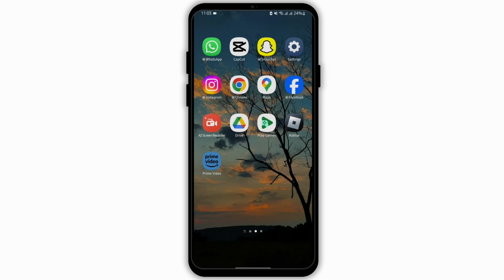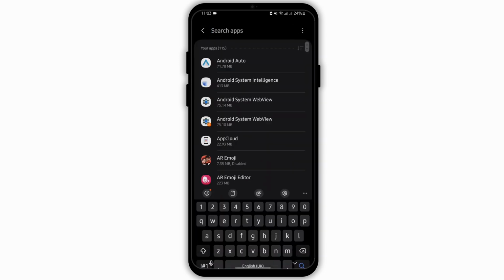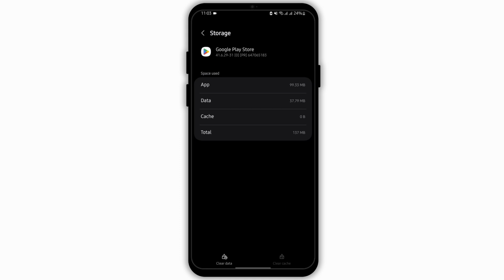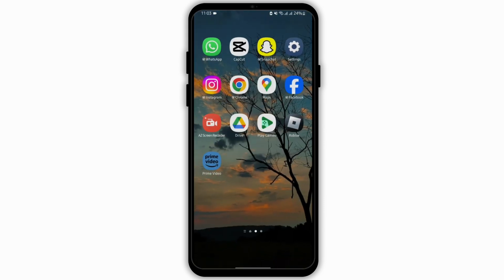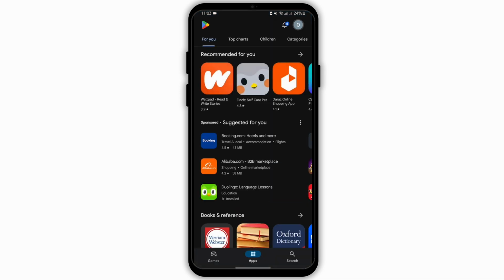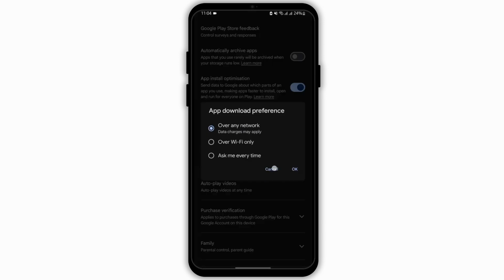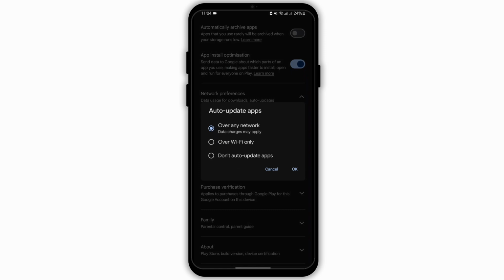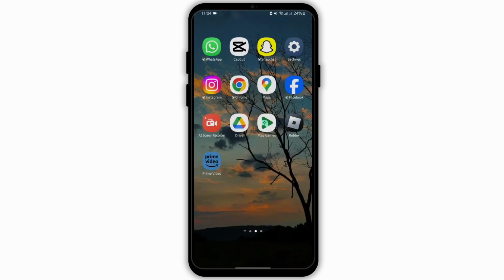Can't Install Tinder App In Play Store | Tinder Not Download & Pending Problem Solve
How To Fix Can't Install Tinder in Google Play Store (2024)

Looking to resolve issues with installing Tinder from the Google Play Store in 2024? Follow this step-by-step guide to quickly and easily fix this problem and get Tinder up and running on your device.

**Timestamps:**
0:00 - Introduction
0:10 - Fixing Can't Install Tinder Issue in Google Play Store

- Explanation of common reasons why Tinder might not install from the Google Play Store.
- How to check your internet connection and ensure it's stable.
- Step-by-step instructions on clearing the Google Play Store cache and data.
- Tips on updating the Google Play Store app to the latest version.
- Detailed walkthrough of checking device storage space and freeing up space if needed.
- How to restart your device to resolve temporary issues.
- Troubleshooting common issues with Google Play Store permissions and settings.
- Tips for ensuring your device's date and time settings are correct.
- How to download and install Tinder using an APK if the Play Store method fails.
- How to contact Google Play Store support for further assistance if the problem persists.